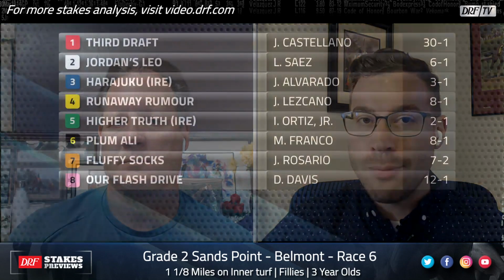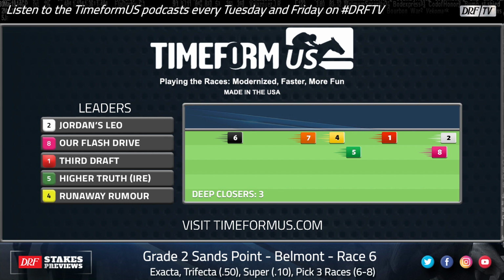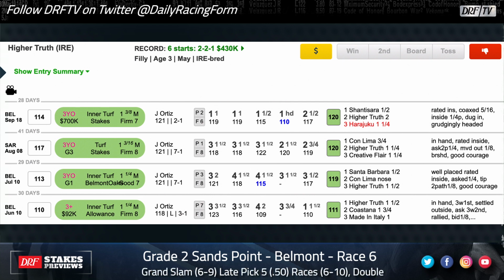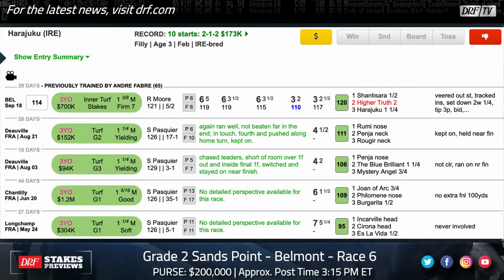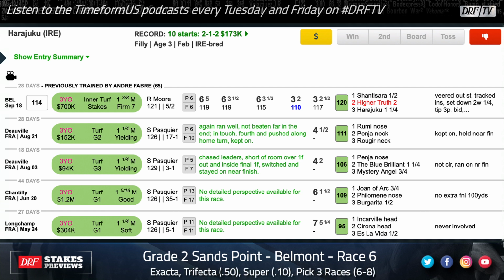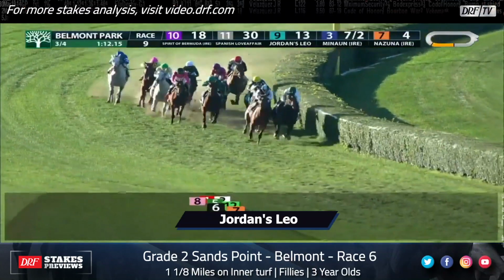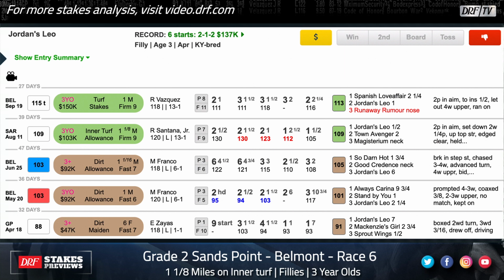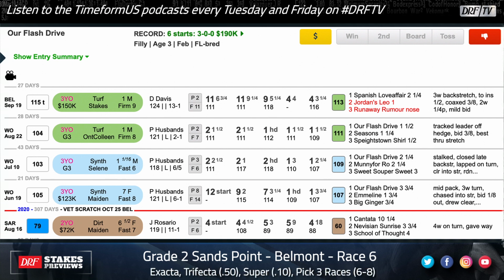Grade 2 Sands Point Preview 2021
Here are Craig Milkowski and David Aragona with the preview of the Grade 2 Sands Point Stakes from Belmont on DRFTV